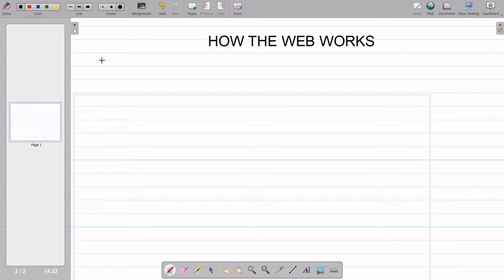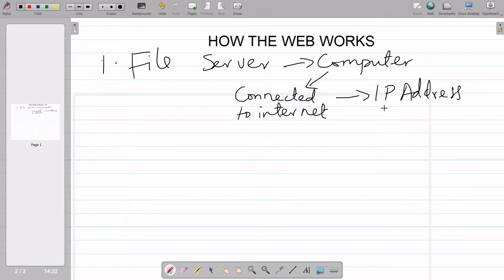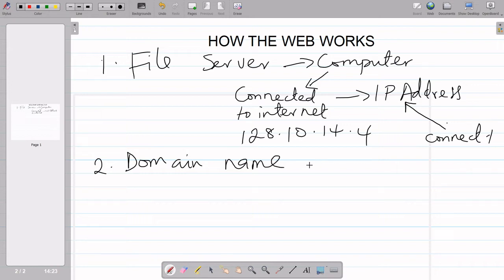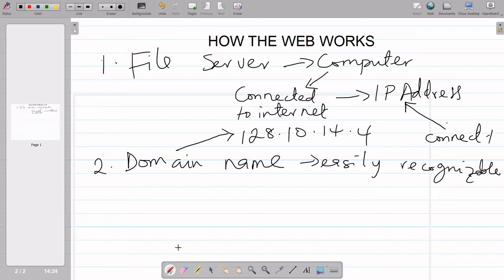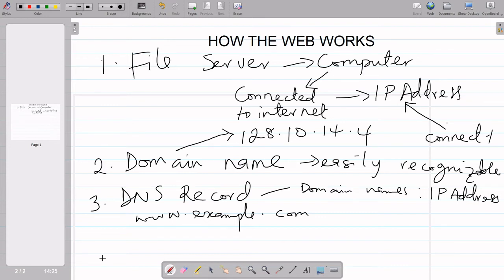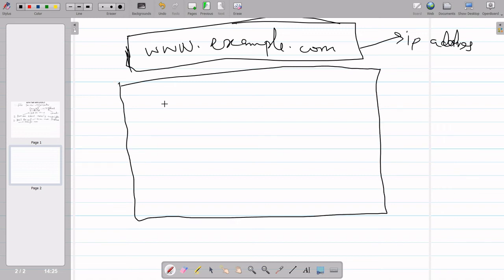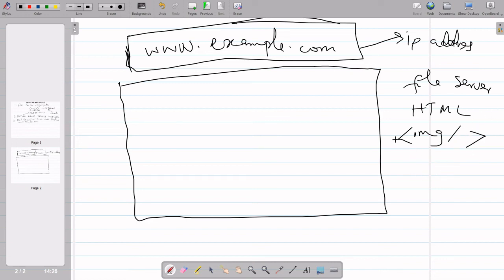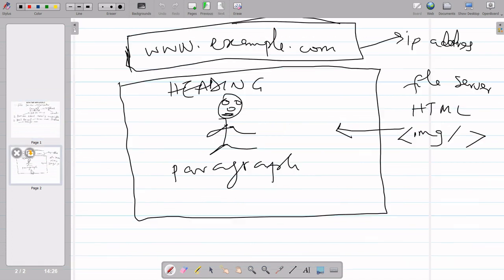How the web works